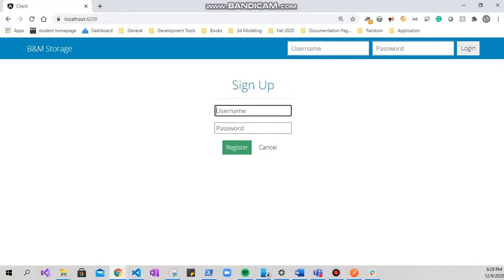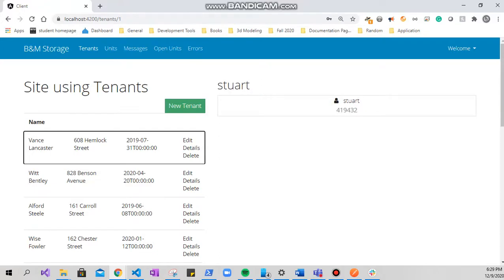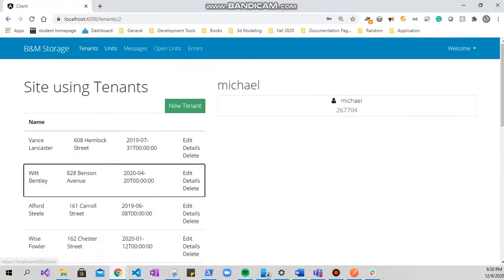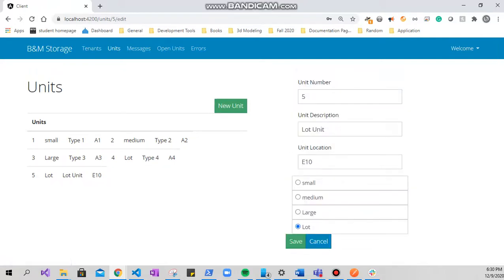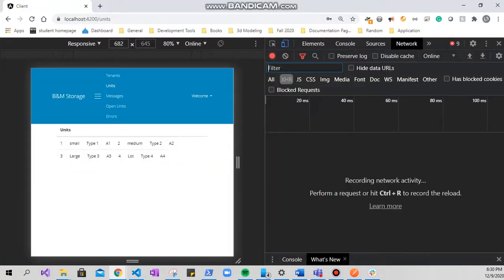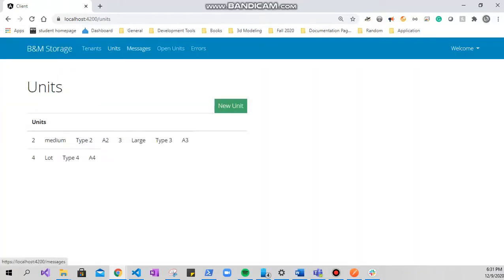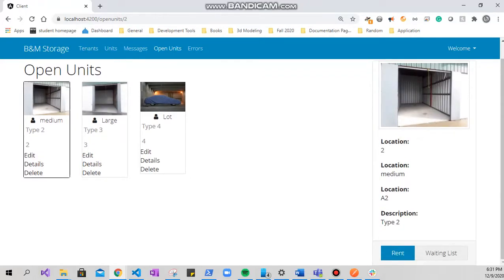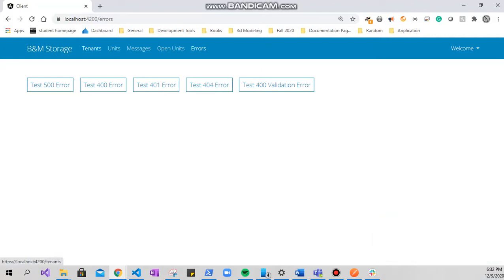BM Storage Project